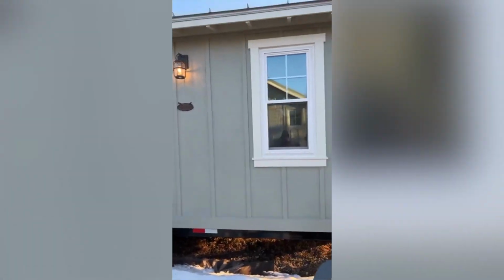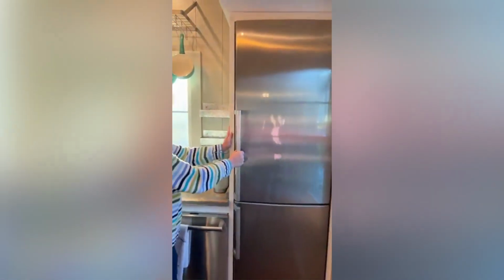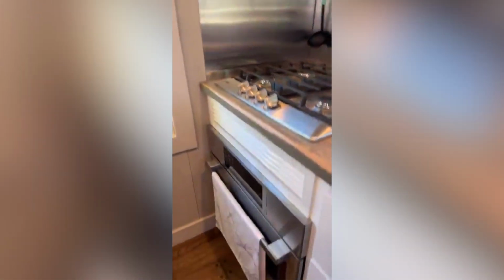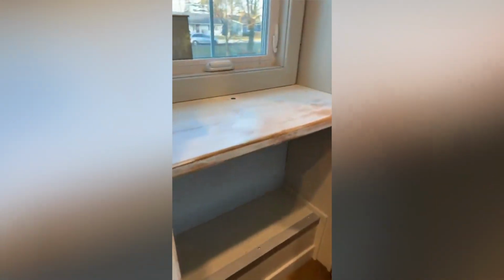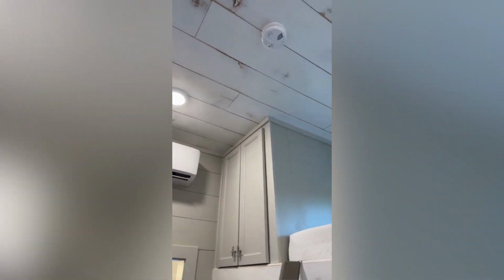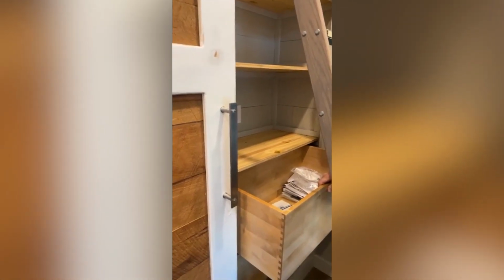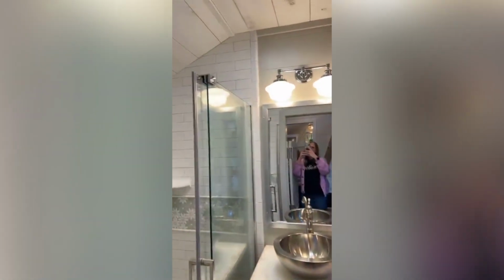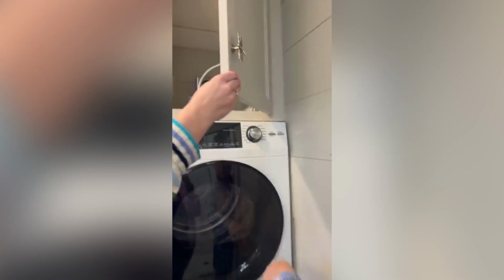The Deluxe Dragonfly Cottage Tour with Jennifer Rice and Jennifer Heavilin Realty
Realtor, Jennifer Rice and Jennifer Heavilin recently explored the "Deluxe Dragonfly Cottage," a stunning tiny home creation by Dave Randall of Cool Cottages by DMR in Central Indiana. Dave, with over 30 years of remodeling experience, has transformed this tiny home into a masterpiece blending Midwest farmhouse charm with artisan craftsmanship.

Inside, you'll find premium features like Bosch 800 series appliances, triple-pane windows, tankless water heating, and closed-cell foam insulation for comfort and efficiency. The kitchen is a highlight, boasting a stylish farm sink, custom-built cabinetry with birch butcher block countertops, and a GE stacked washer and dryer.

All footage was shot by Jennifer Rice and Jennifer Heavilin Realty.